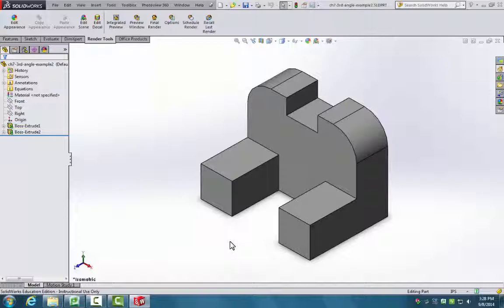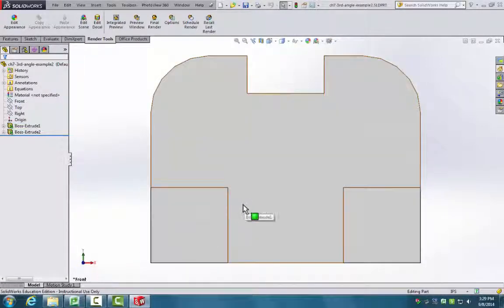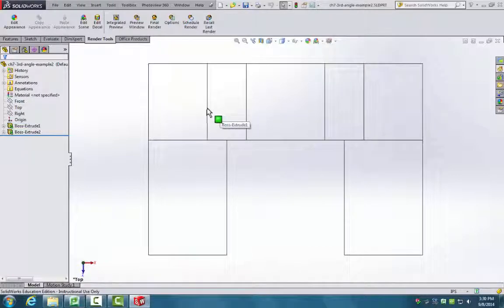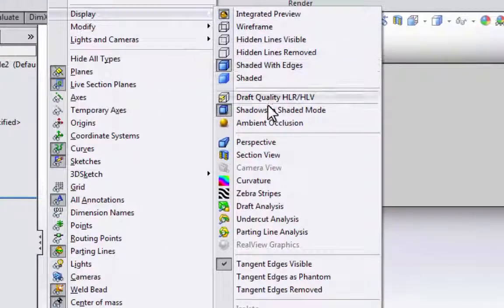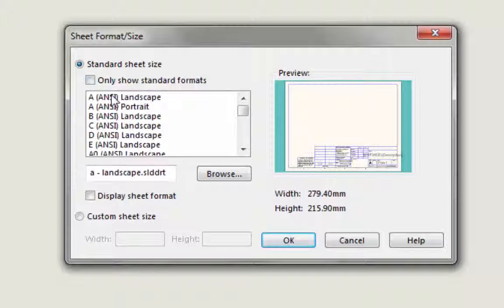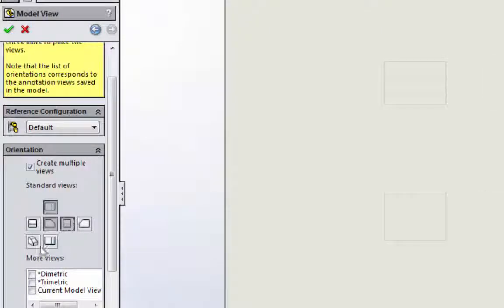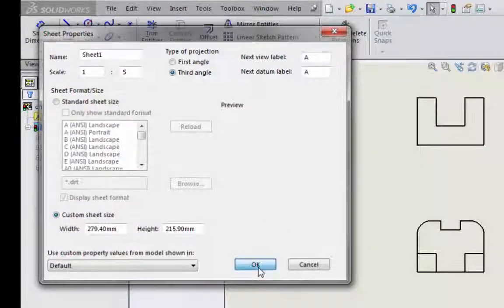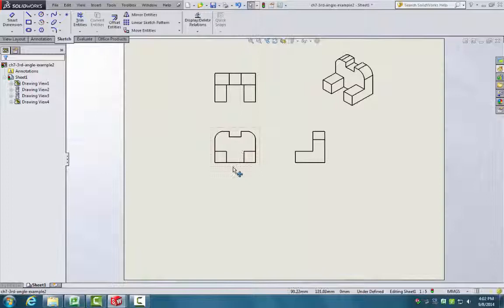MCC ENR 153 Ch 7 Example 2 3rd Angle